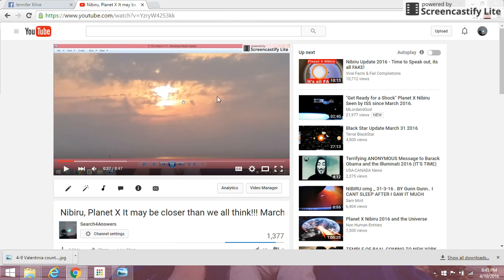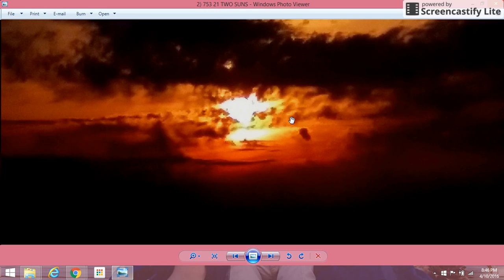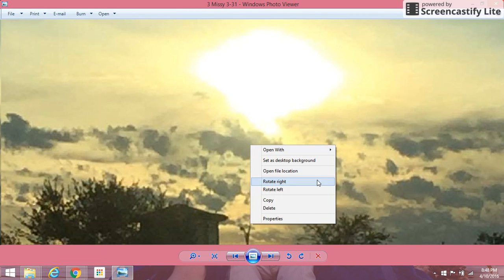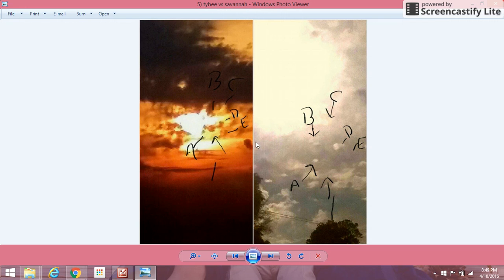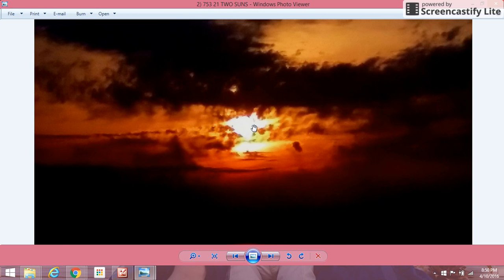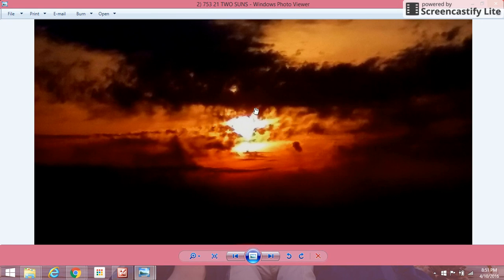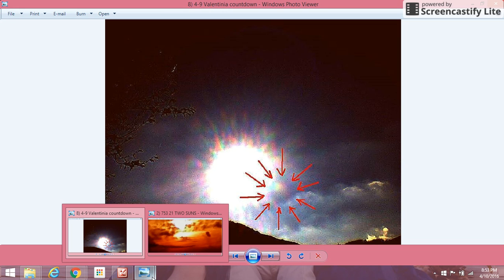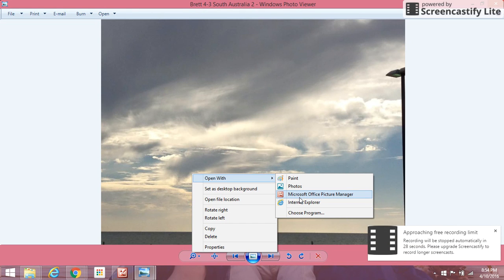Part 1-Nibiru/Planet X Update They're Getting Closer &They're NOT clouds 4-10-16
This is a follow up to the last video I made of the planet/moons showing up in some of my pictures.  I have had a few trolls trying to tell me that these are clouds.  Here is your proof that they are not!! Also bright lights at night?   What's up with that?